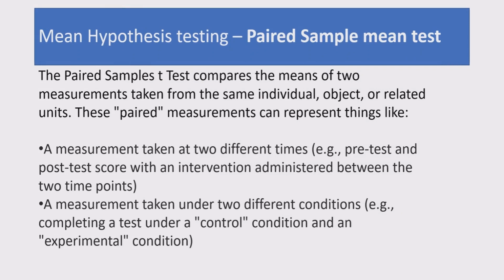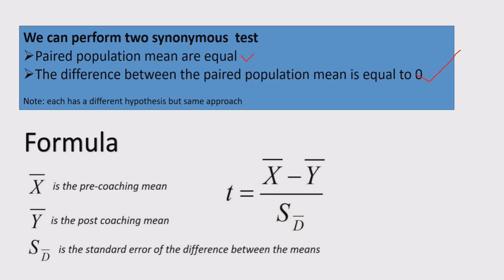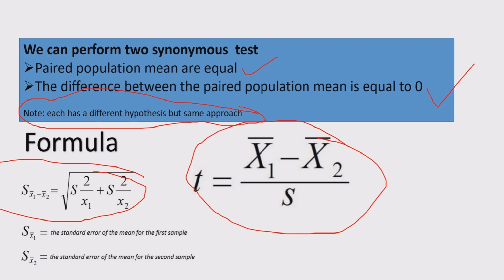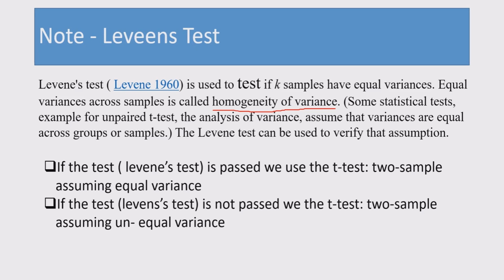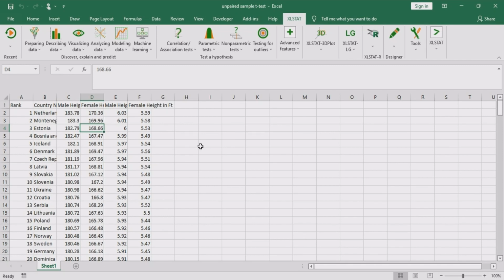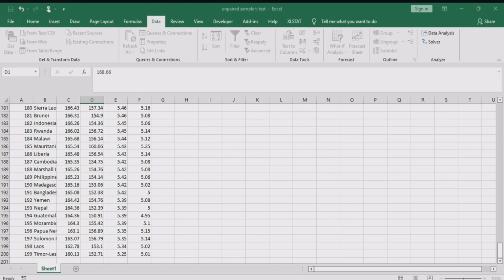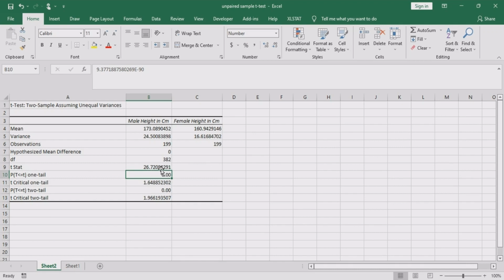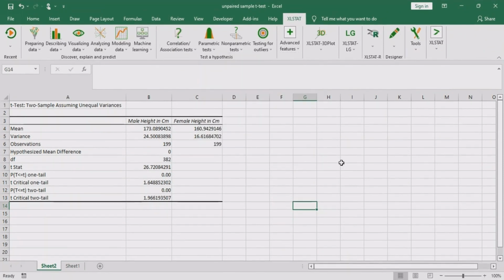Mean Hypothesis Testing II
Dependent sample t-test